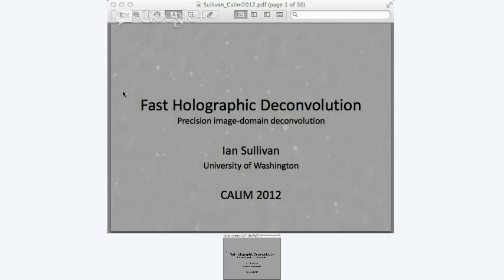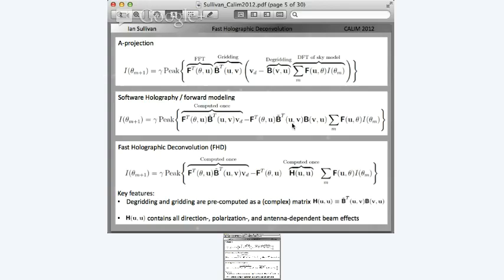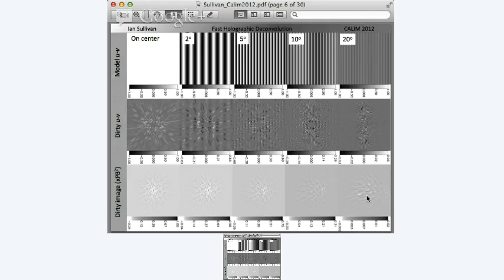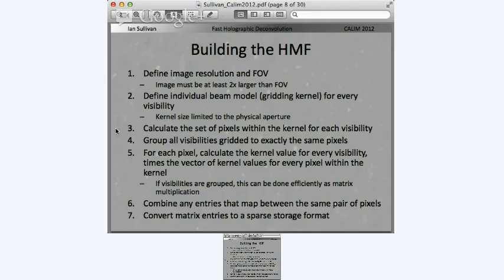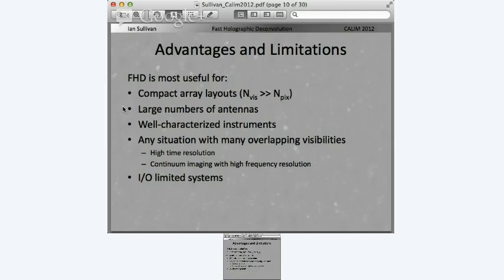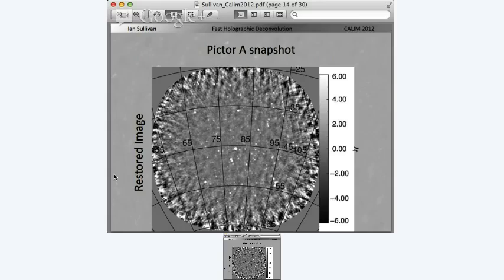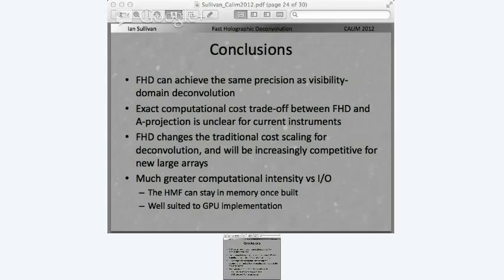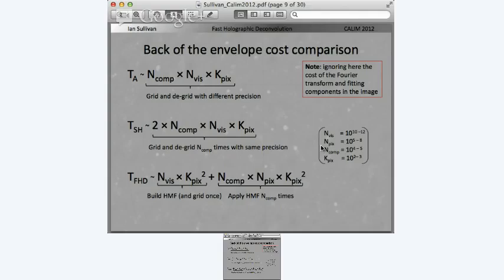Fast Holographic Deconvolution: a new technique for precision radio interferometry - Ian Sullivan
Fast Holographic Deconvolution: a new technique for precision radio interferometry - Ian Sullivan (Washington)